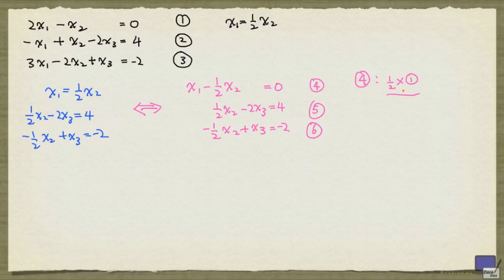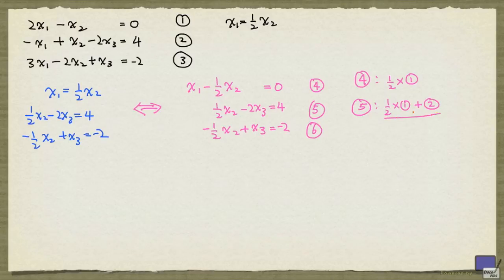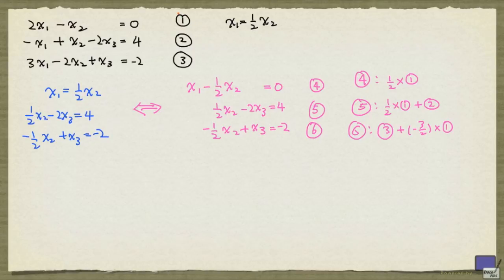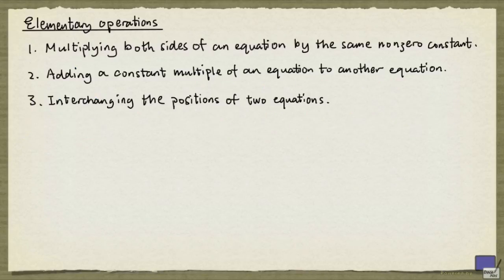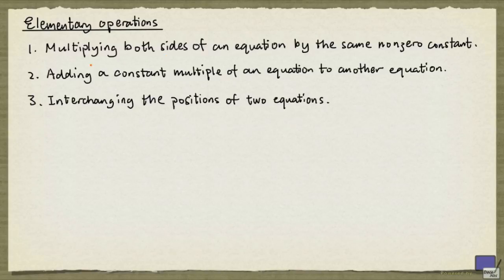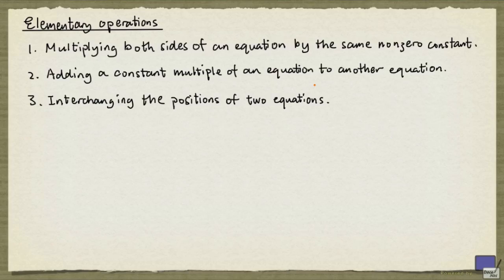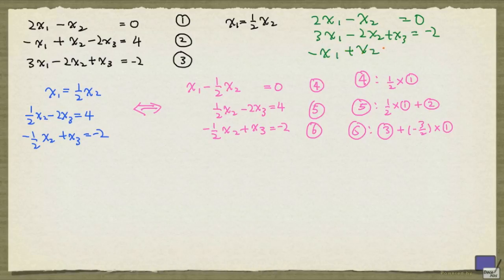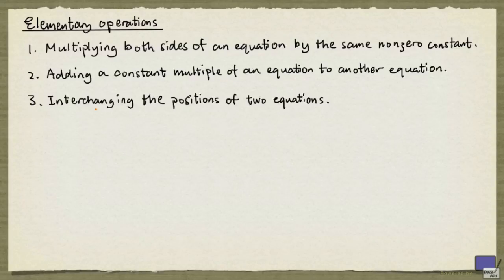Week 3 - Elementary operations